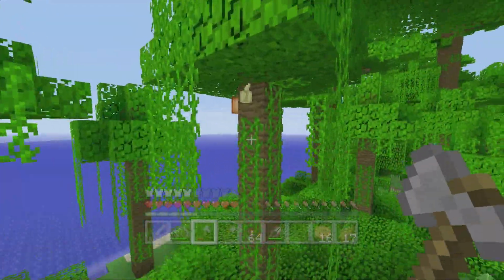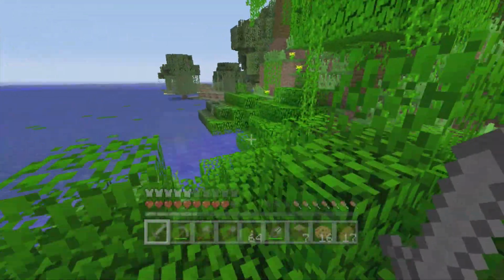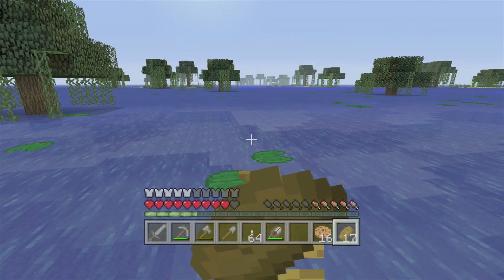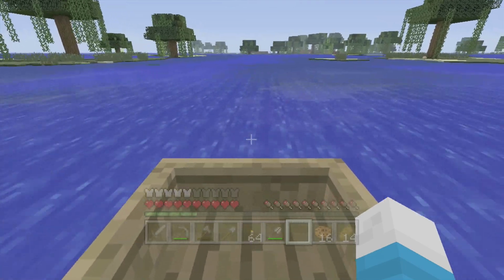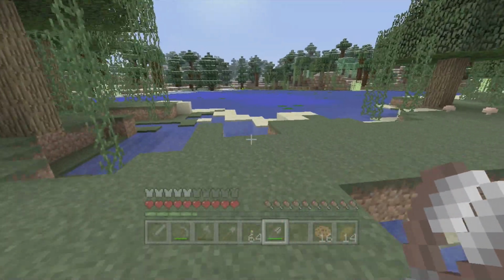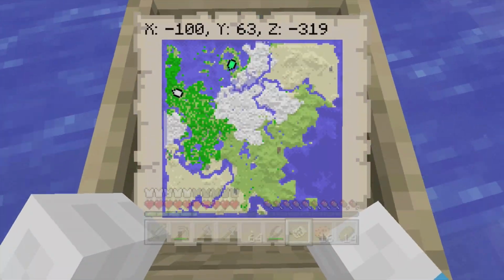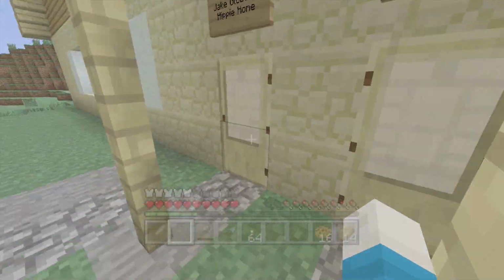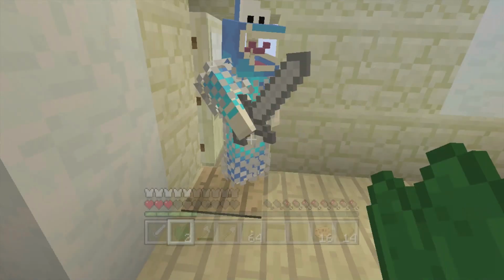Minecraft Xbox - Hippie Challenge - "FLOWER POWER" (2)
Hey YouTube DeathNinja458 Here! Hope you guys enjoy this awesome challenge video! The challenge is coming to a close and Jake and I both are trying our very best to get all the plants first! Who will win?!